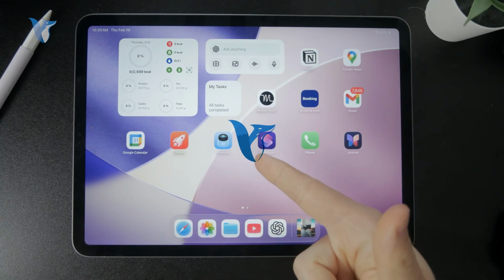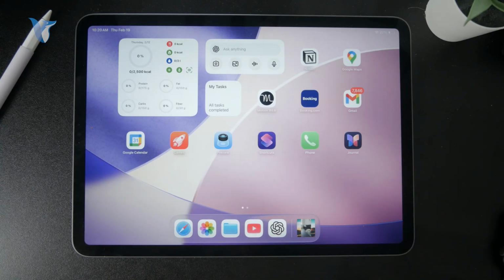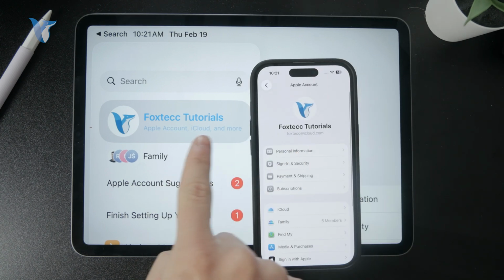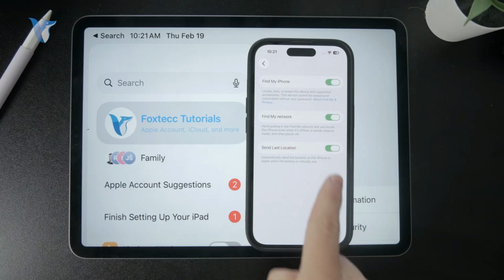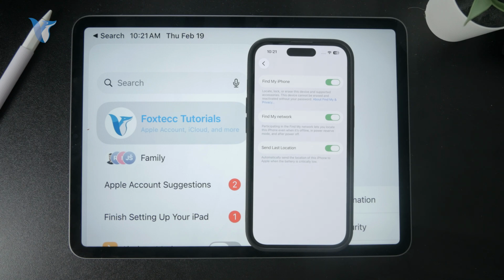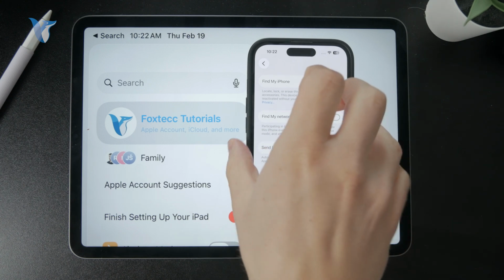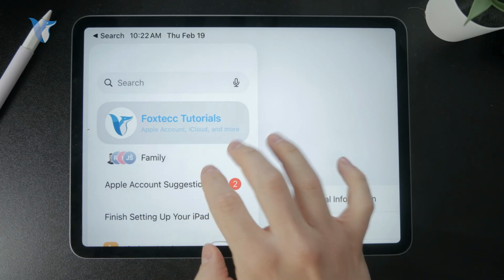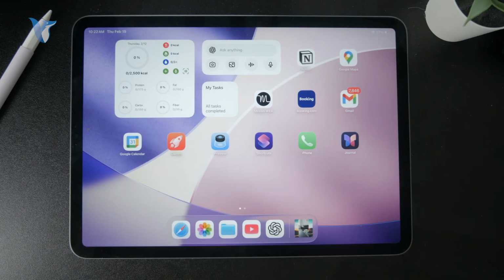How to Add iPhone to iPad Find My (tutorial)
Want to add your iPhone to the Find My app on your iPad? In this video, I show you step by step how to link your devices so you can track and locate them easily.